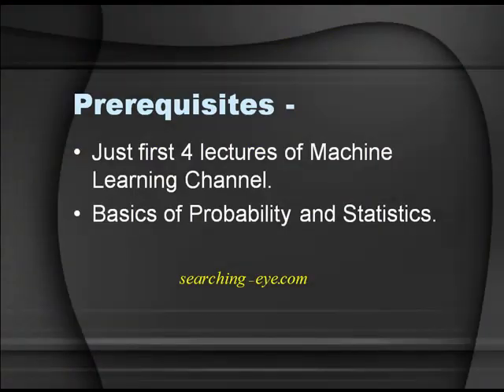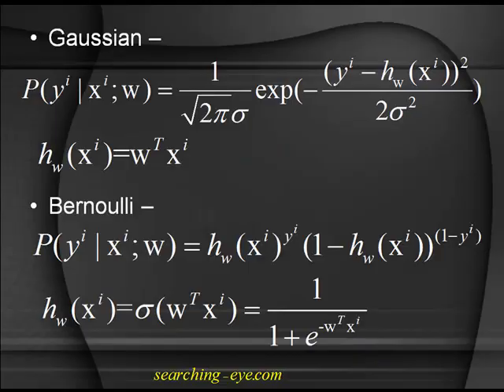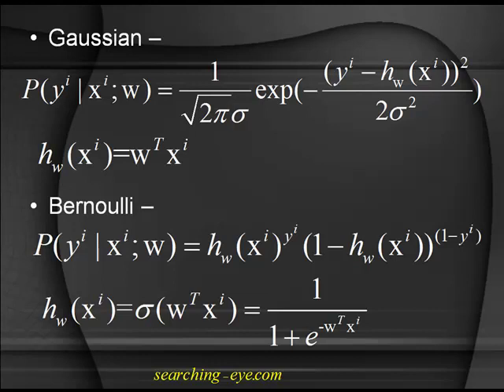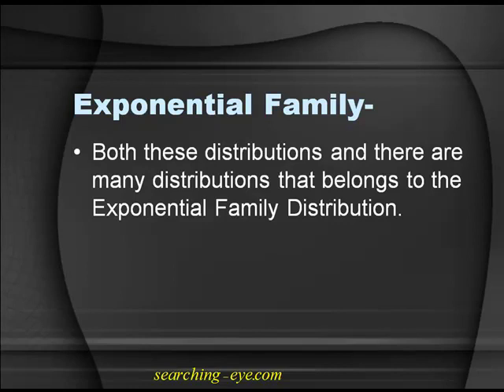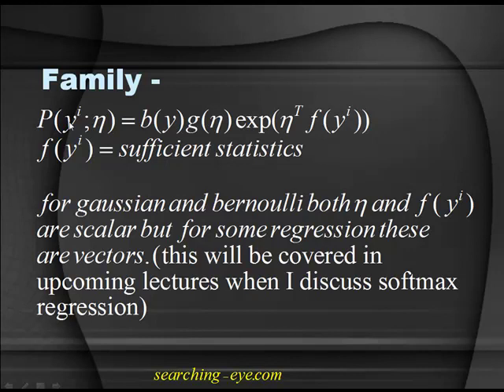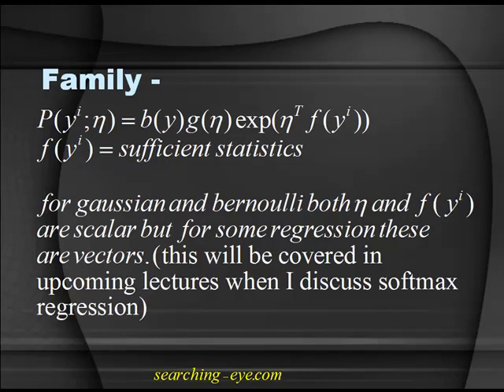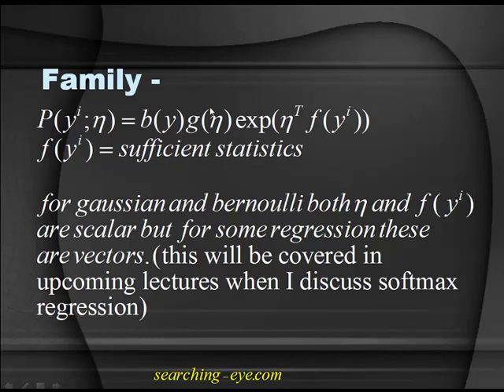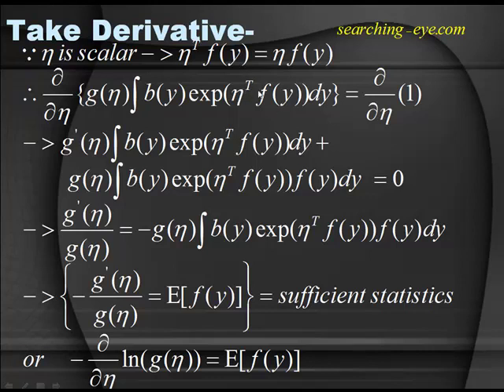Lecture 5: Sanjeev Sharma: Exponential Family & Sufficient Statistics Part-1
SANJEEV SHARMA: B.Tech. 3rd Year. IIT Roorkee.  Part -1 of Lecture 5 in Machine Learning. Exponential Family Distribution & Sufficient Statistics. In this lecture I will cover the general distribution family i.e. exponential. Almost every distribution can be represented in the form of Exponential Family Distribution. In the first part, I will show you the step wise derivation of SUFFICIENT STATISTICS, then I will show you how to represent GAUSSIAN and BERNOULLI Distributions in the form of exponential family distribution. For all videos go to - searching-eye.com